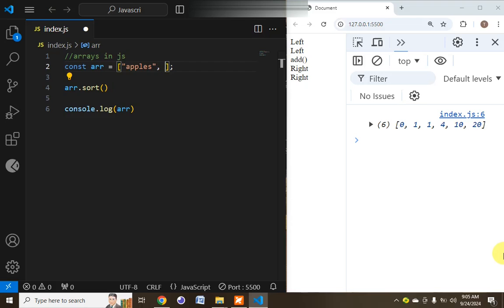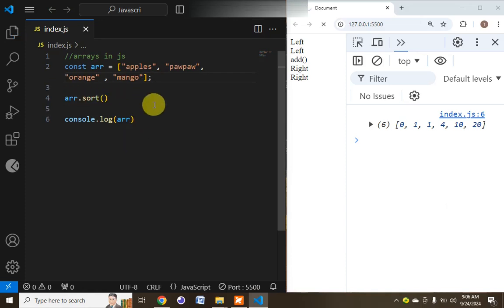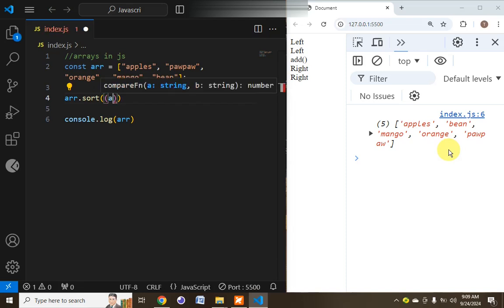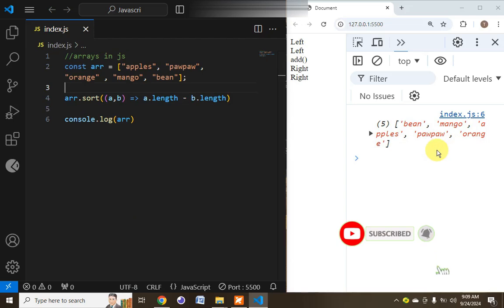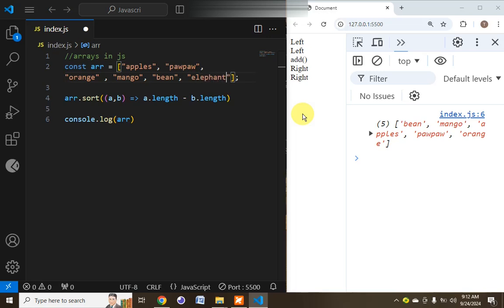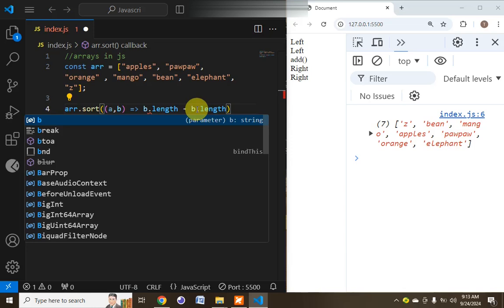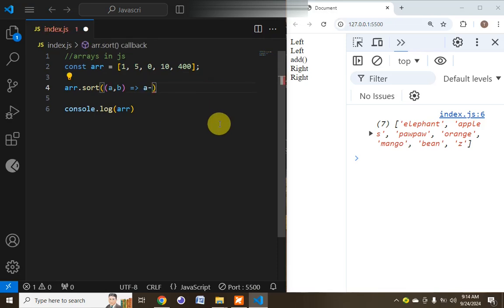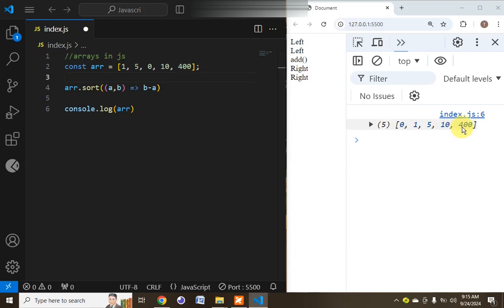Mastering Array Sorting in JavaScript: Strings & Numbers Made Easy!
Welcome to our latest JavaScript tutorial! In this video, we’ll dive deep into the powerful sort() method to help you effectively sort arrays containing strings and numbers.

What You’ll Learn:

• How to sort arrays of strings alphabetically and based on their lengths.
• Techniques for sorting numerical arrays in descending order.
• Tips and tricks for customizing your sort function to meet specific requirements.

Who Is This For? Whether you're a beginner looking to understand JavaScript fundamentals or an intermediate developer wanting to enhance your sorting skills, this video is packed with valuable insights and practical examples!

Timestamps
0:00 Intro
0:48 Sorting strings alphabetically in an array
1:50 Sorting strings in array based on length (shortest to the longest)
4:00 Sorting strings in array based on length (longest to the shortest)
4:44 Sorting numbers in a descending manner
5:57 Outro

🔗 Resources:
• JavaScript Documentation

Join the Community! Share your thoughts or questions in the comments below—we love hearing from you!

Let’s get sorting!